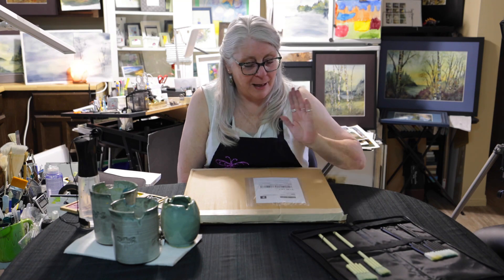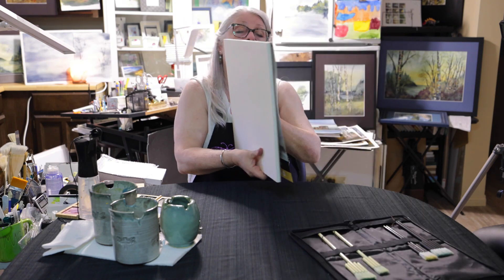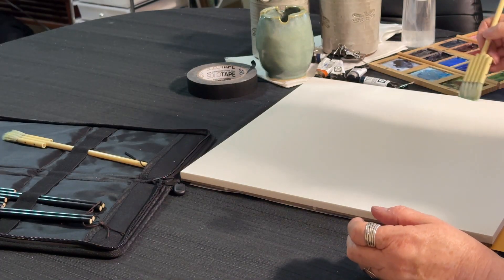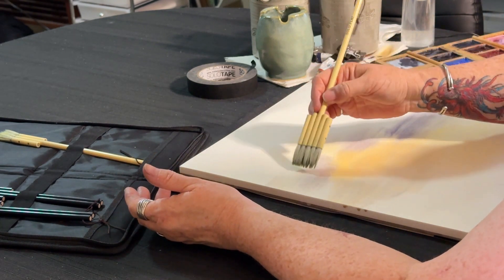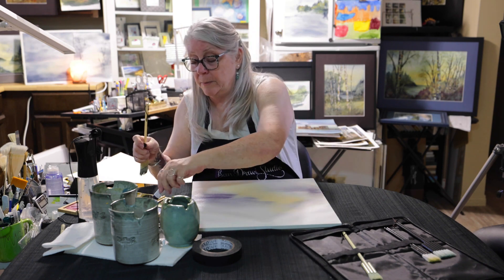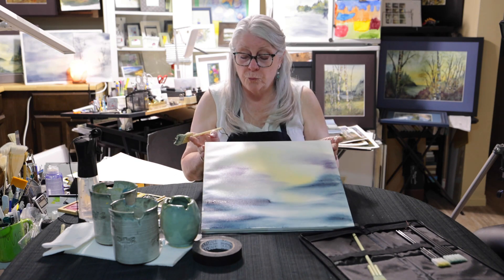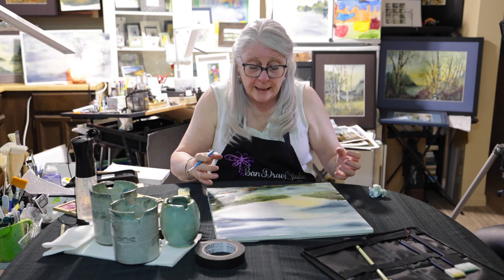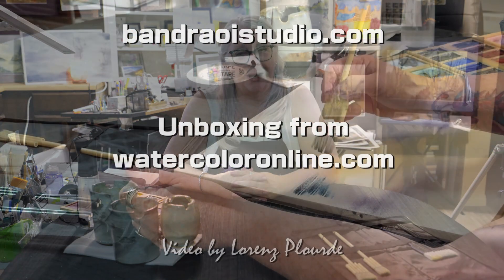Watercolor Unboxing and First Impressions | Lynda Norman Explores New Art Supplies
Join watercolor artist Lynda Norman as she unboxes and shares her first impressions of the latest art supplies from Watercolor Online. In this video, Lynda dives into the Master Choice Bock paper, discussing its unique features and potential for her artwork in the Okanagan Valley. Discover why Lynda is excited about painting on this 140-pound, 300 GSM block and how it might inspire new creative directions in her landscapes and birches. Follow along as she tests the paper's capabilities with her vibrant watercolor palette, showcasing the beautiful interaction between pigment and surface texture. Whether you're an art enthusiast or fellow artist, this unboxing promises insights and inspiration for your own creative journey. Don't miss out on this artistic exploration with Lynda Norman!

You can learn more about Lynda M. Norman at bandraoistudio.com

Video by Lorenz Plourde from Processart.ca